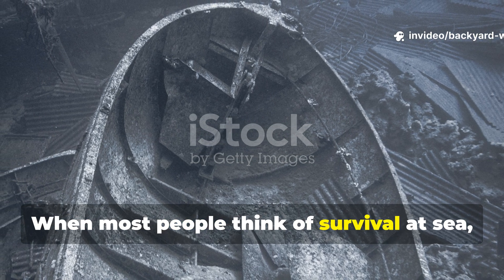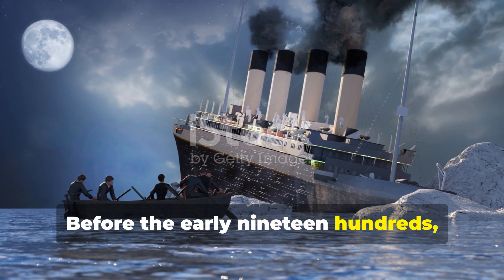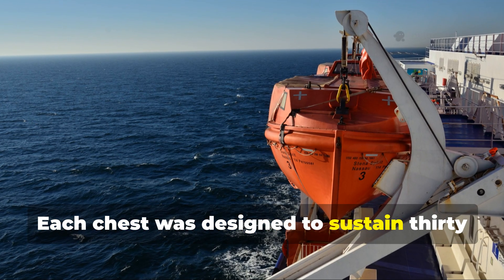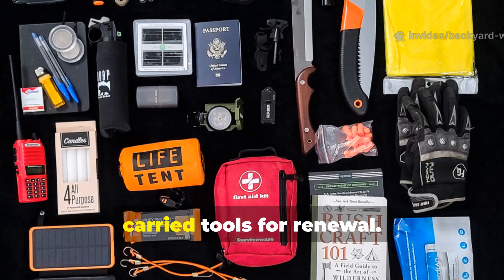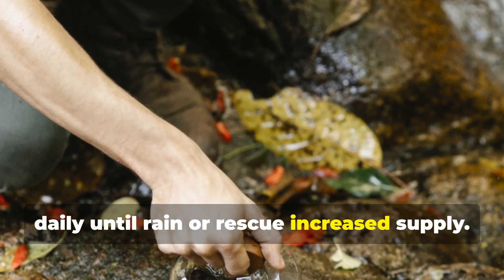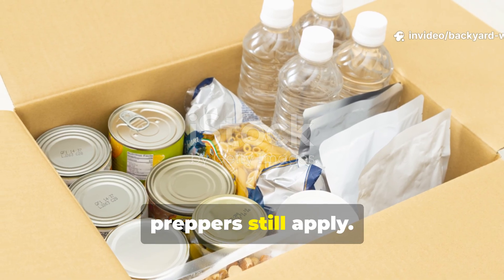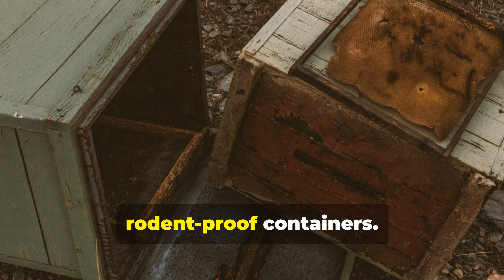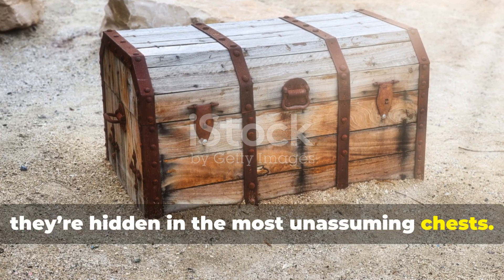Inside the Forgotten Lifeboat Chest That Fed 30 Men for 2 Months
Drifting in the open ocean, 30 men survived two months on the supplies of one mysterious lifeboat chest — a WWII innovation in compact survival engineering.

This episode opens that chest: emergency food, desalination kits, fireless cookers, and hand-crank radios built to outlast the sea itself.

What was stored inside WWII lifeboat survival chests

How long rations and tools lasted at sea

The engineering that made self-sustaining rescue kits possible